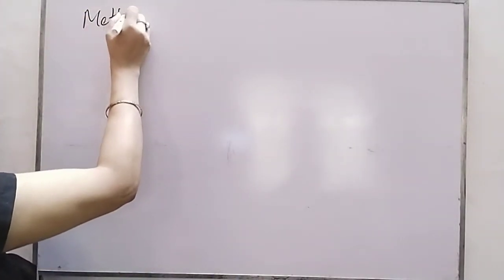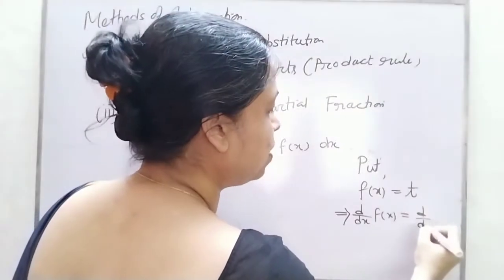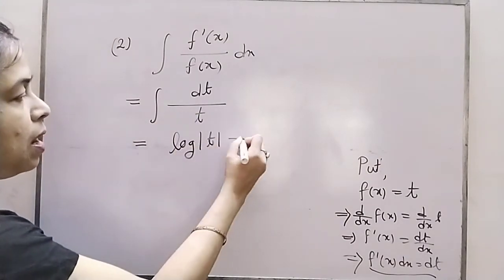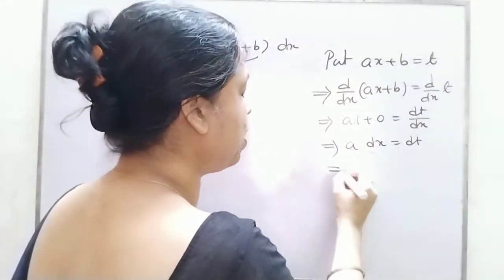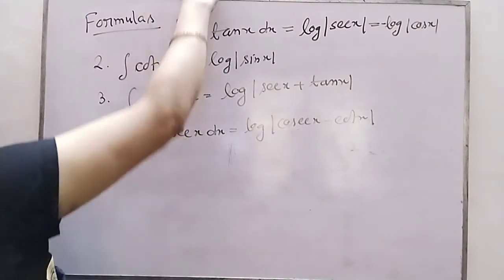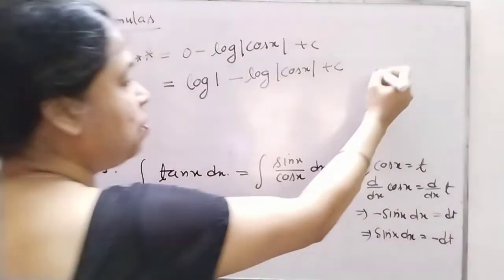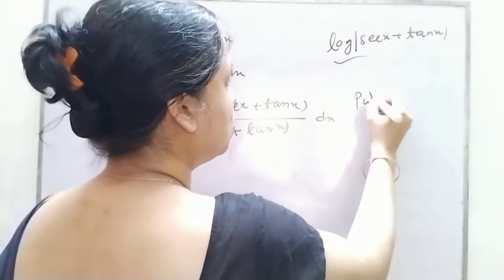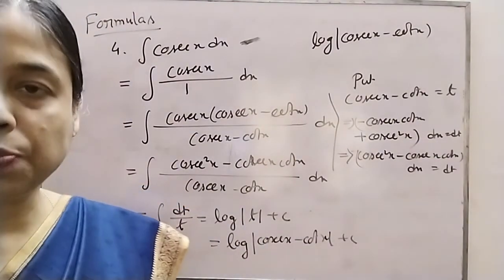Integrals /part 3/Method of substitution& formula/Class12/Banalee Baruah Kashyap teacher AJB ,ghy